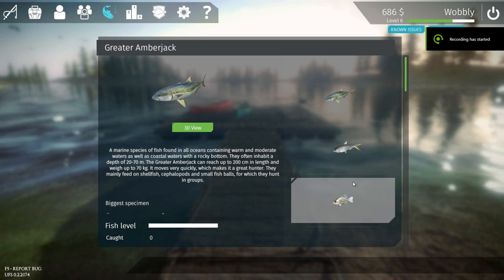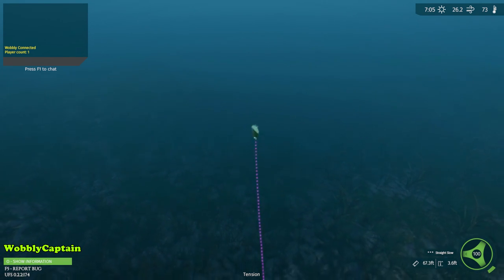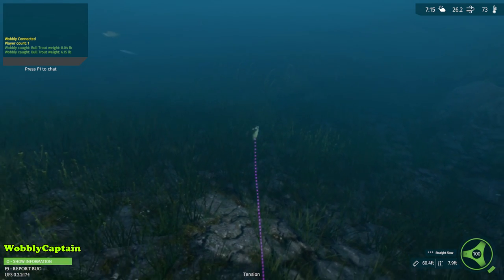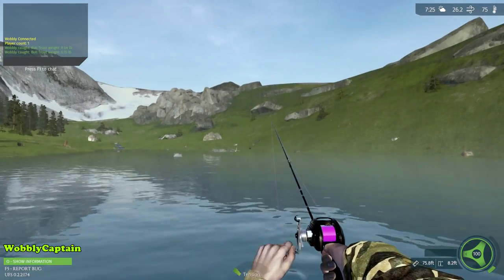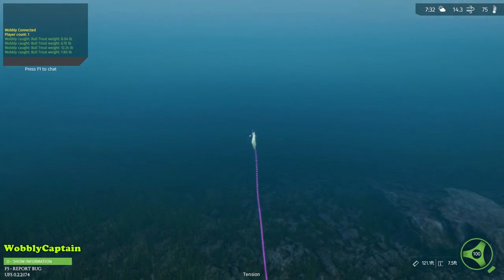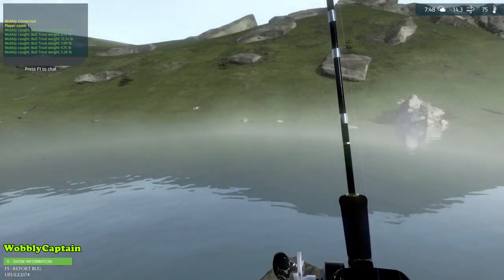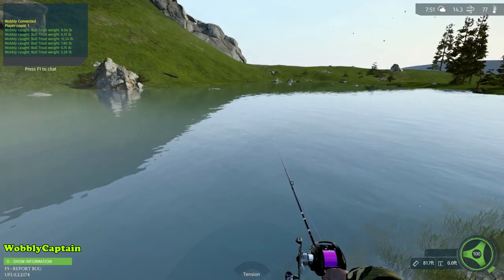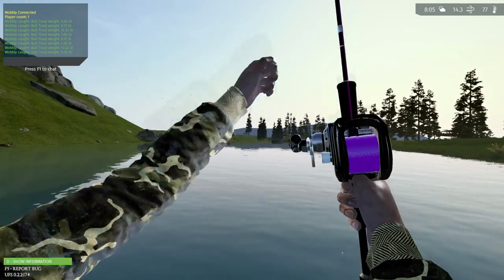Ultimate Fishing Simulator Trying To Catch A Bull Trout Betty Lake